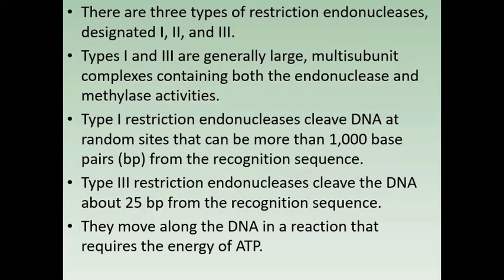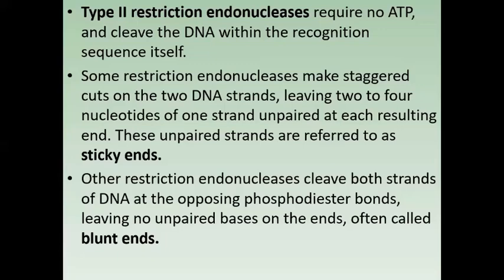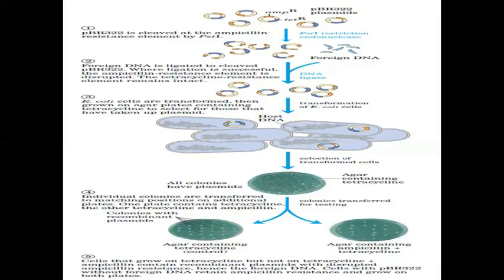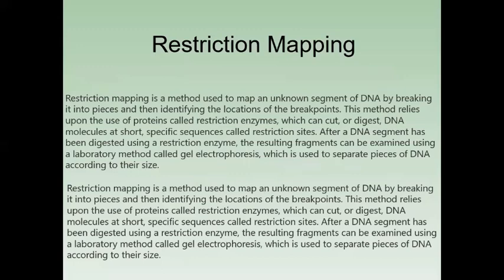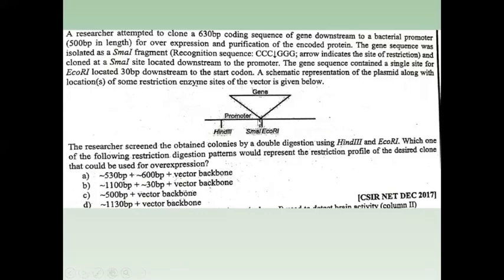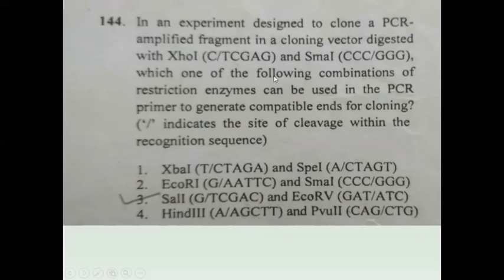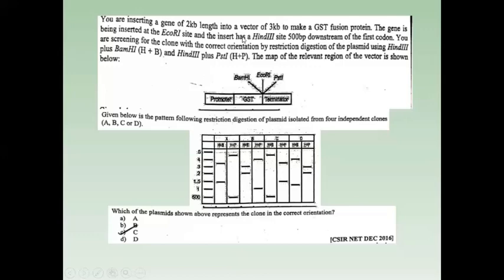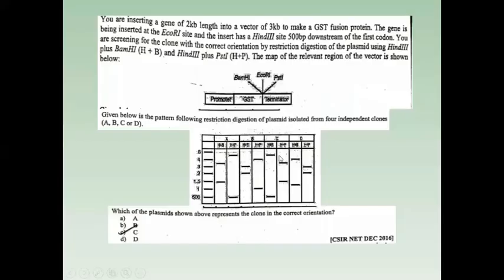Restriction endonuclease|| CSIR-UGC|| LIFESCIENCE topic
Here are the explanations on how to solve problems of restriction mapping.